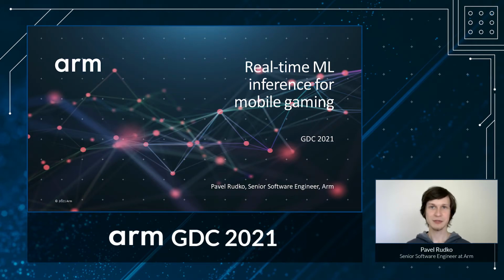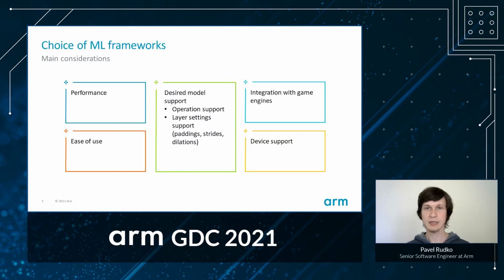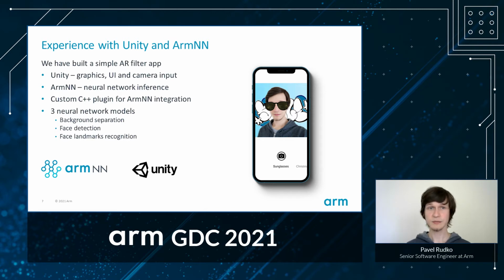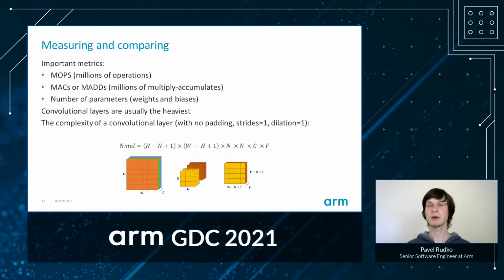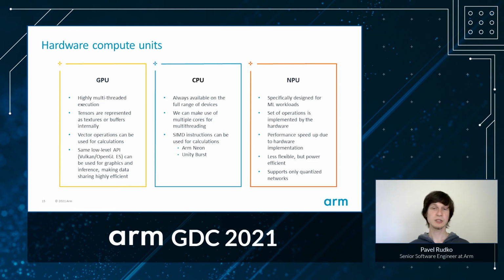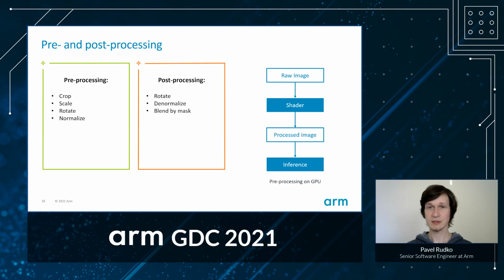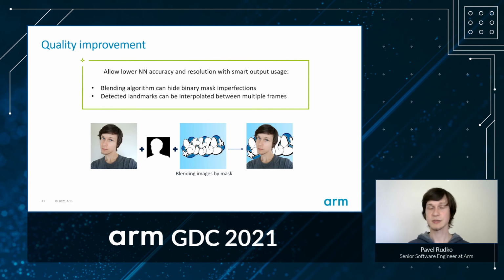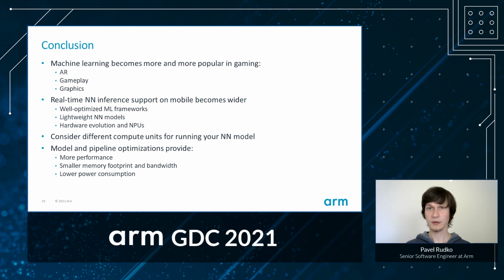Arm @ GDC 2021 : Real time ML inference for mobile gaming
Welcome to one of Arm’s exciting talks at GDC 2021. In these talks we will be collaborating with Industry leaders to present the latest innovations and developments in Mobile Graphics and Gaming.

In this GDC talk, we will take a crash course in ML and how it can be used to enhance your mobile gaming experience.

Speakers
- Pavel Rudko : Senior Software Engineer at Arm

If you enjoyed this video, make sure to add us on twitter so you can get a lot more content like this delivered straight to your feed!